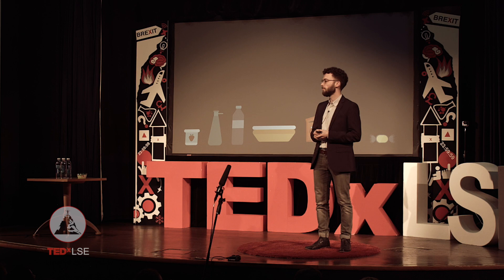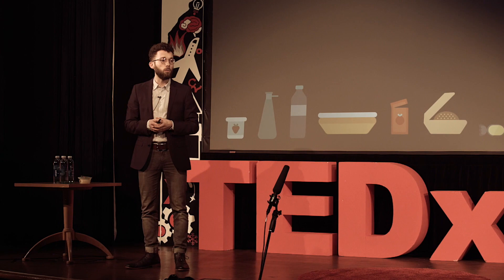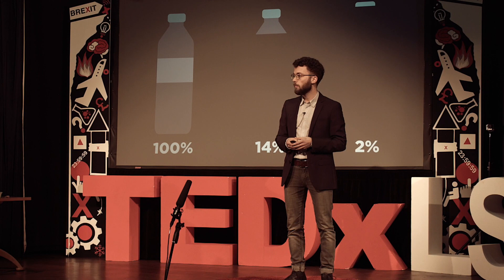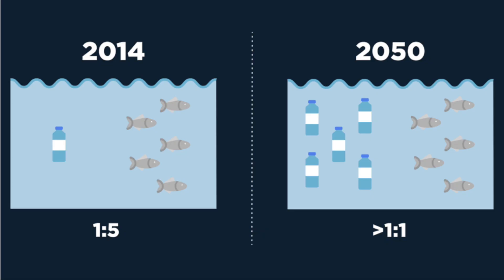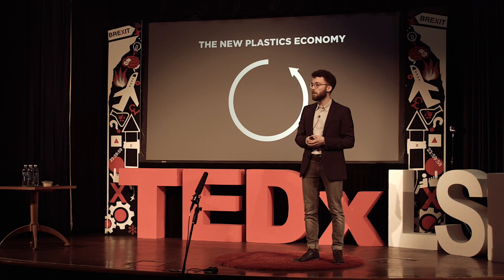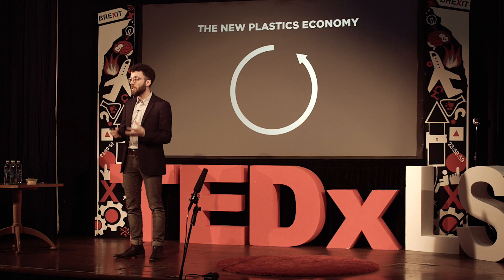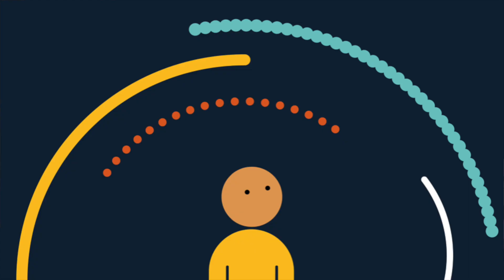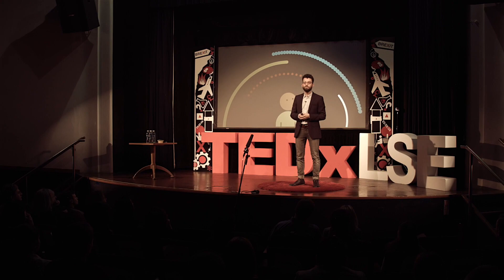Rethinking the future of plastics | Michiel De Smet | TEDxLSE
In an age where we are encouraged to reuse and recycle our waste, we are becoming more aware of what we use. However is this enough? Or is there more that we can be doing to improve the long-run welfare of our environment?

Michiel De Smet works as a project manager in the New Plastics Economy initiative team at the Ellen MacArthur Foundation. By closing knowledge gaps and informing policymakers, he aims to accelerate the transition towards a circular economy for plastics. Before, Michiel consulted management executives in both private sector, working at McKinsey & Company, and social sector, through the OnPurpose leadership programme. He also has experience with fundamental research, holding a PhD in mathematical logic, and with the thrills of beekeeping.